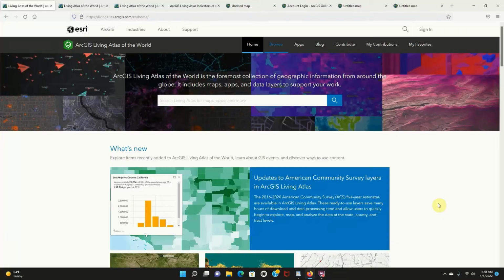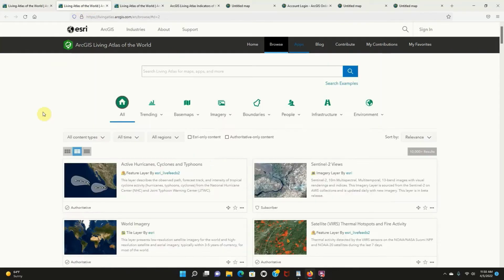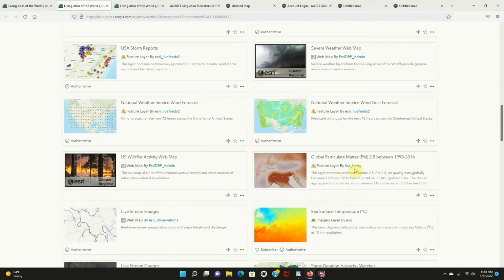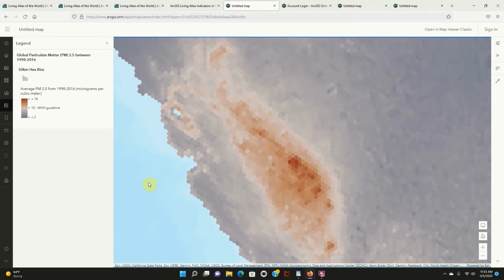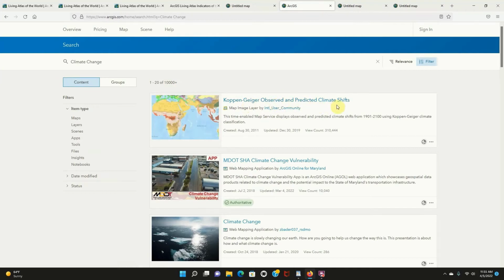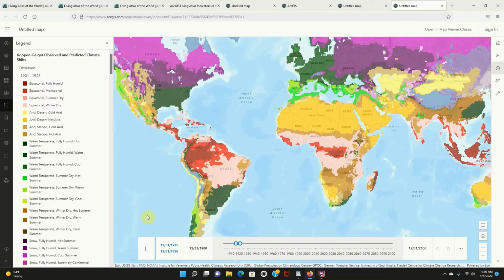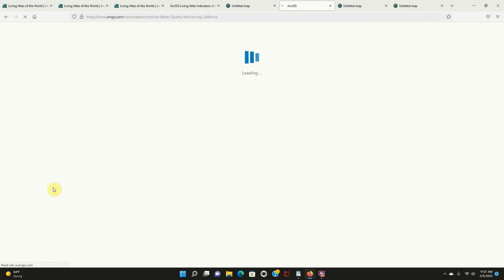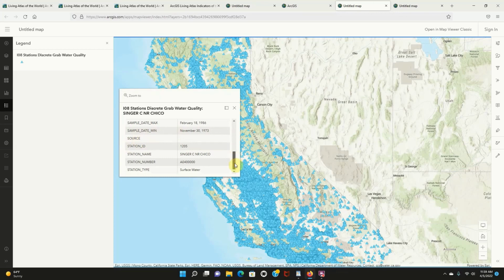Teaching Environmental Science With WebGIS Part 1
This episode includes the introduction to the series followed by using WebGIS as a content and research resource in teaching environmental science through attaining digital geographic data and interactive maps.